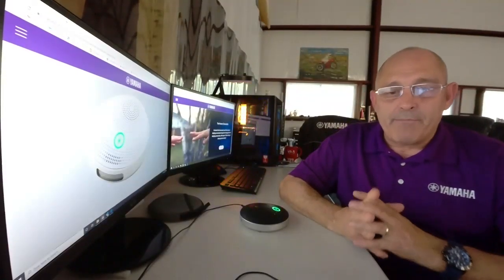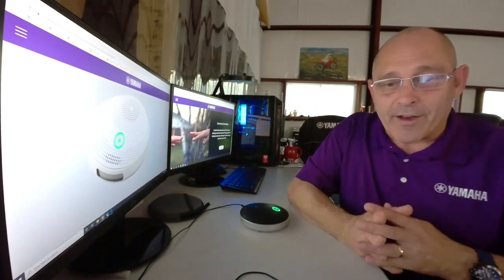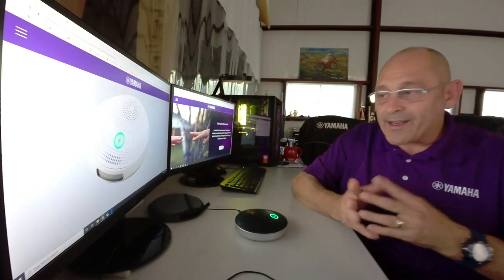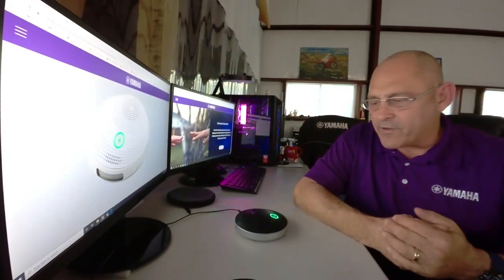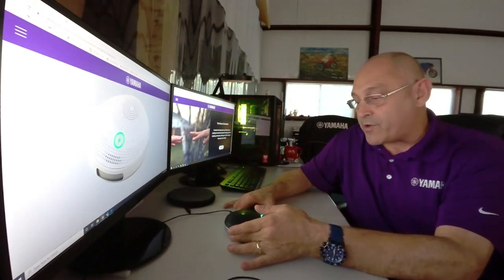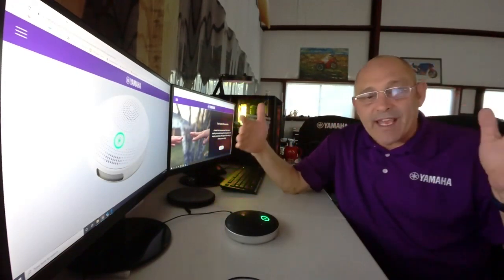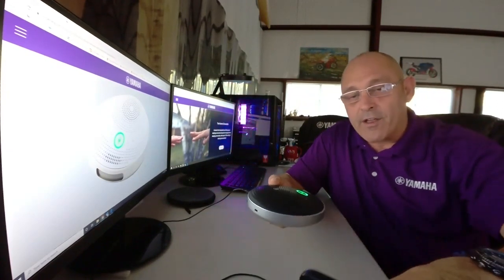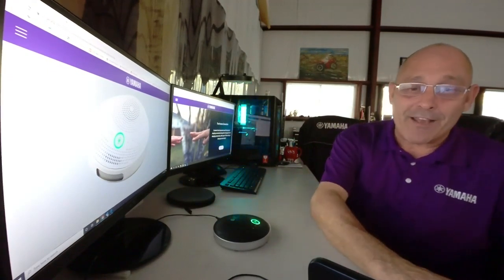Upgrade your WFH Experience with the YVC-200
Our very own Timothy Mackie takes some time to share some information on working from home and using our personal bluetooth/speakerphone, the YVC-200. The technology and use cases for this product are superior to anything else out there on the market. for more information on this and many more products that are helping ease the pains of conferencing in today's digital age.